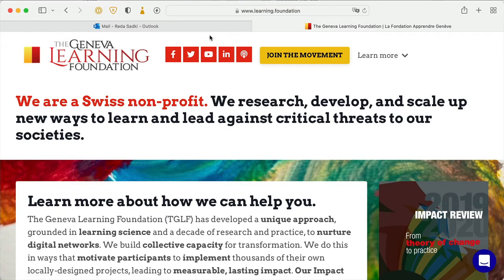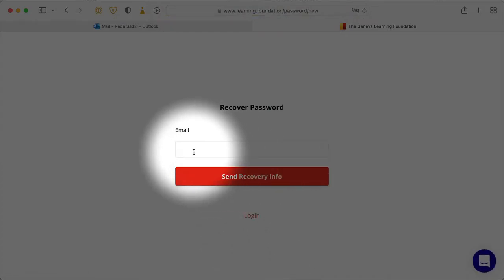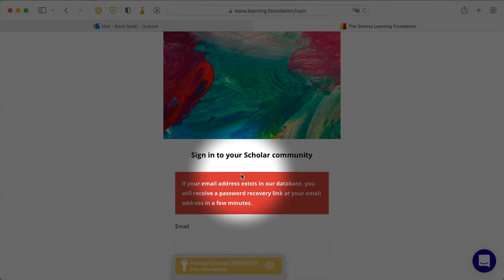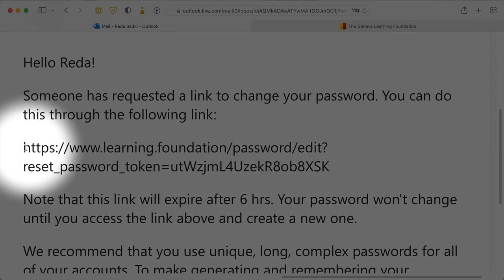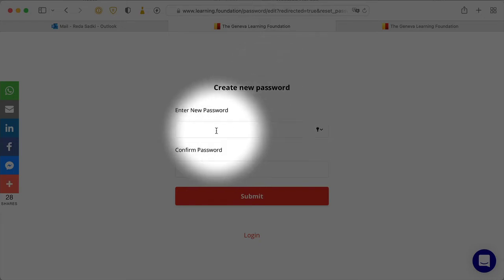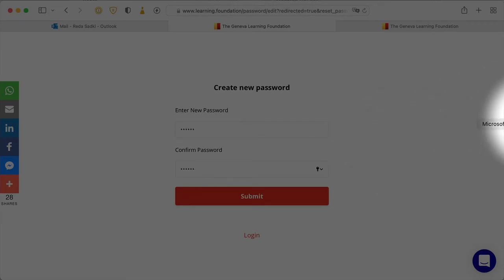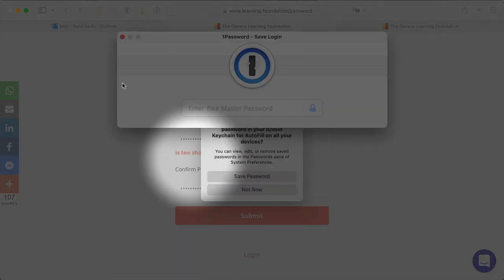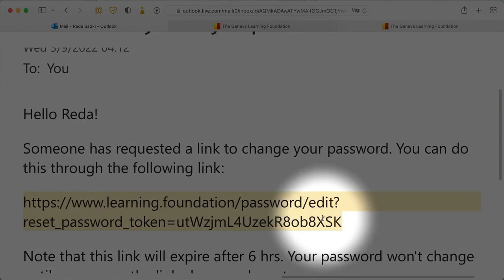FLC EN How to go back to your learning dashboard and recover your password